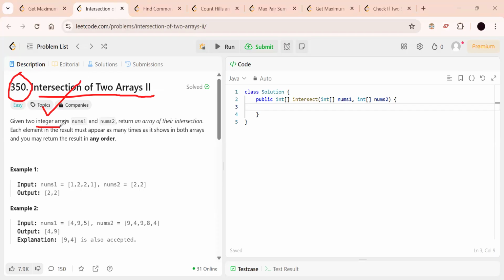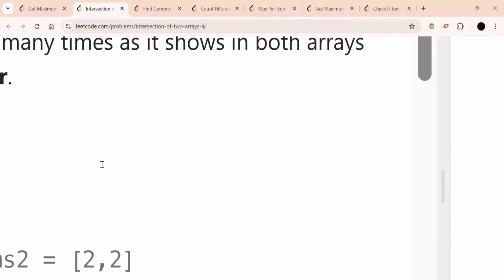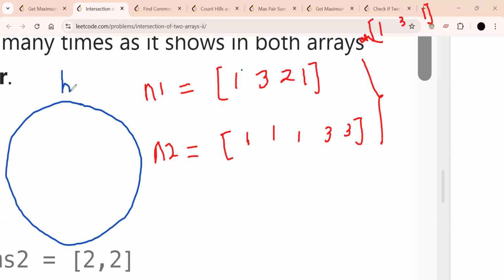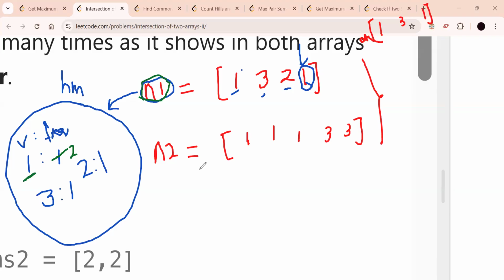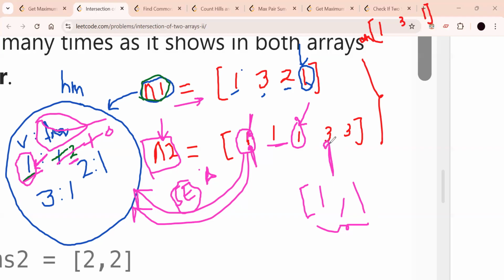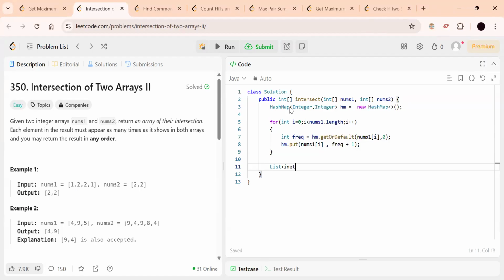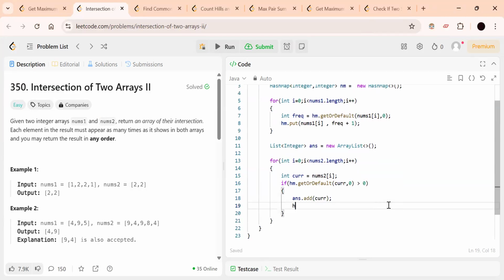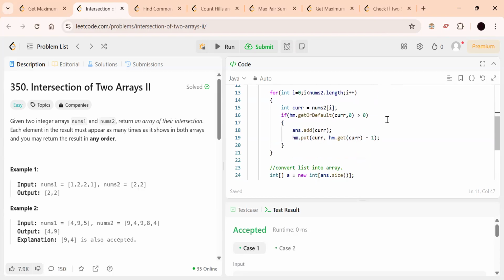Intersection of Two Arrays | DSA Coding Interview Problem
Learn how to find the common elements between two arrays without duplicates using an efficient Hashing or Set approach. A popular Array problem for coding interviews and MNC placements.